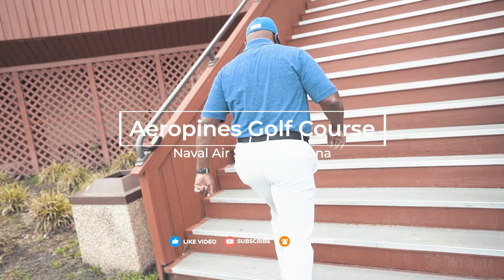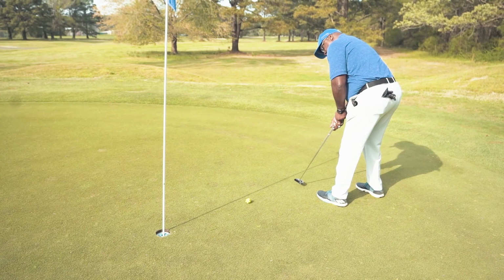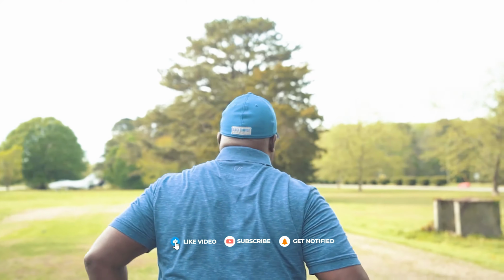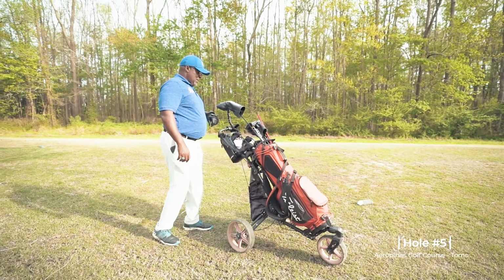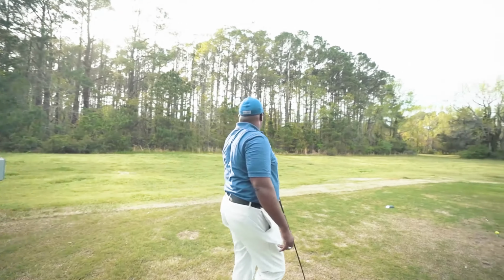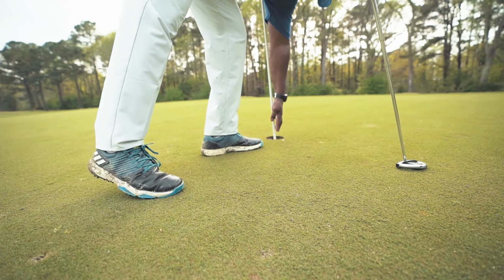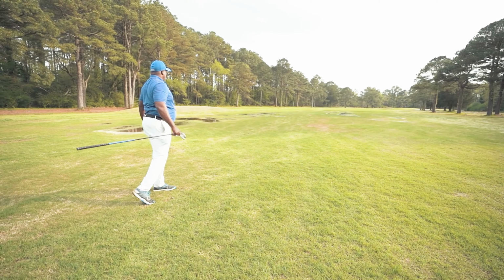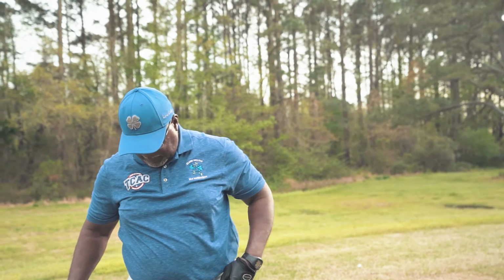HIT'EM STR8 GOLF - PLAY MILITARY GOLF COURSE AT AEROPINES GOLF COURSE (TOMCAT) WITH MILITARY VETS!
HIT'EM STR8 GOLF - PLAY MILITARY GOLF COURSE AT AEROPINES GOLF COURSE (TOMCAT) WITH MILITARY VETS! Now whether you are a golf lover, you might be looking for a good and reasonable golf course to play. Among a lot of excellent golf courses run across the U.S., this video aims to focus on the military golf courses, which are opened not only for military officers but also civilians at an exceptional value. HAPPY 4th of JULY!!!